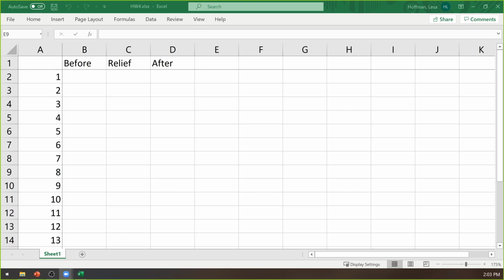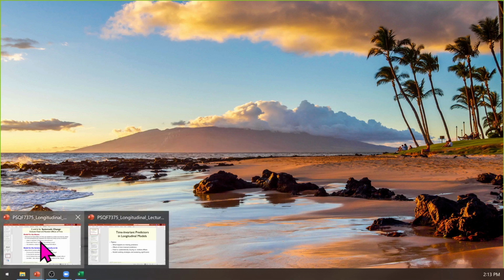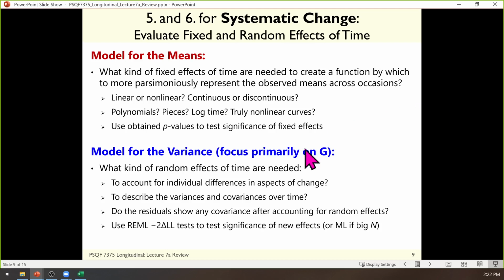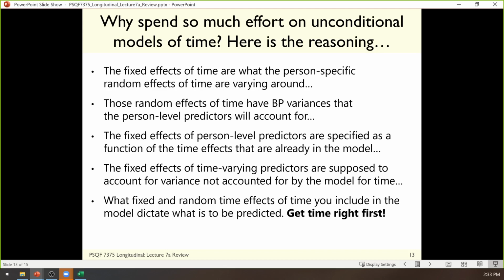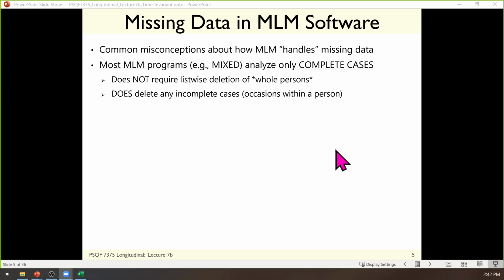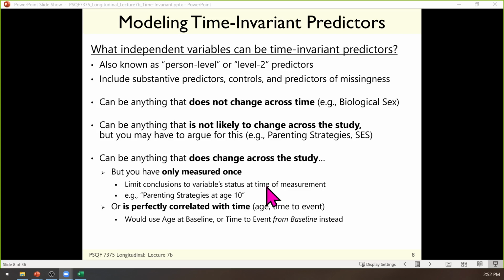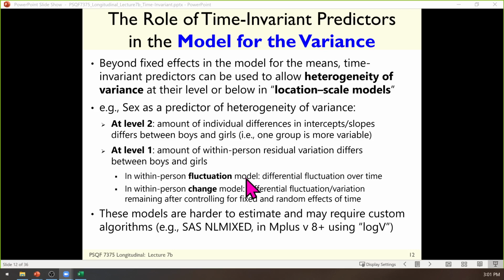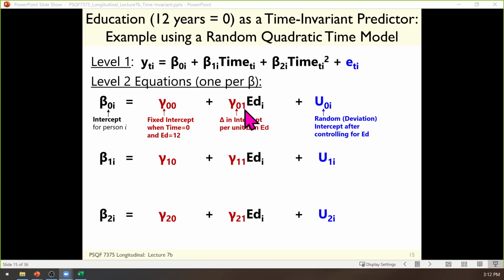PSQF7375_Longitudinal_Lecture7a_Part2_Lecture7b_Part1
Lecture 7a (slides 9-15) and Lecture 7b (slides 1-15)